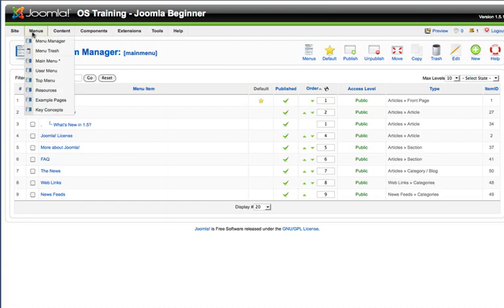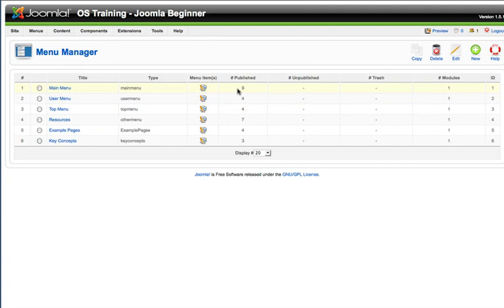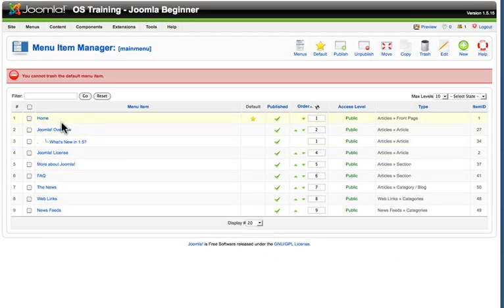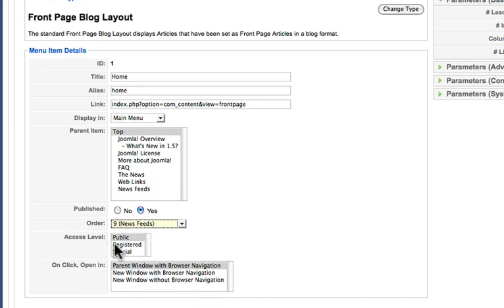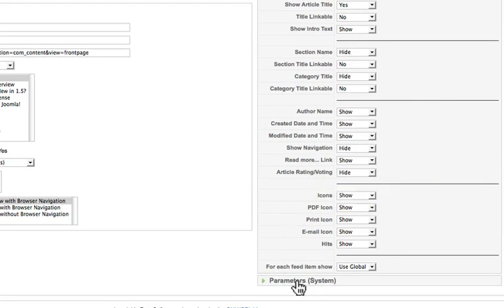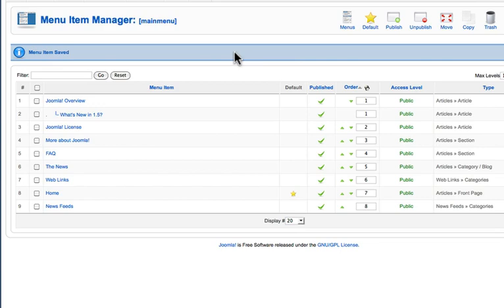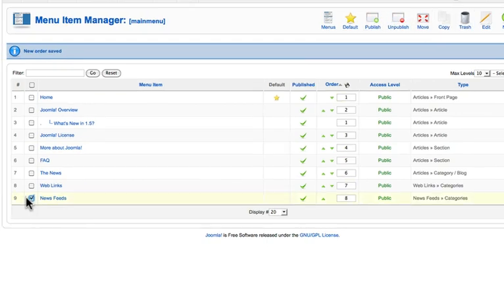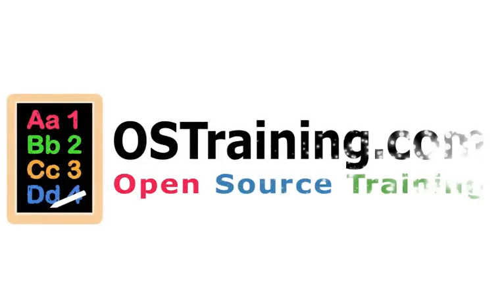Joomla 1.5 Beginner, Lesson #14: The Menu Manager